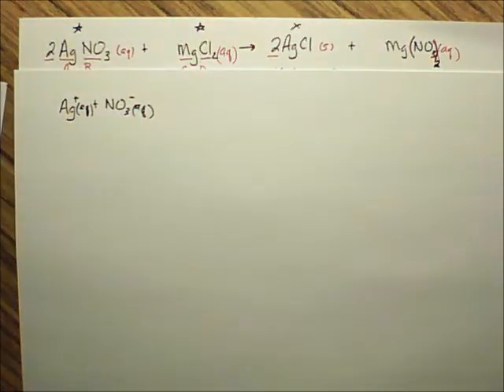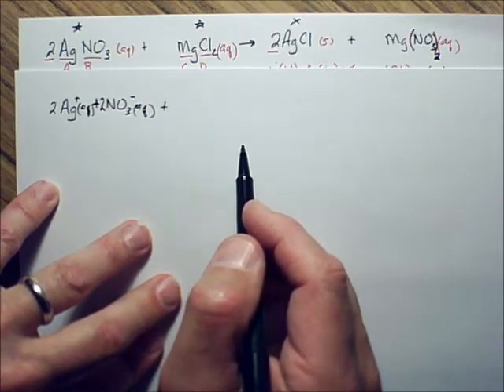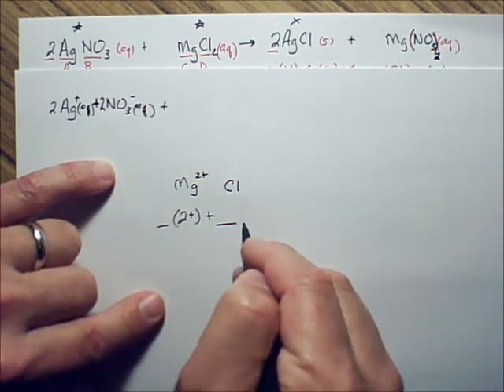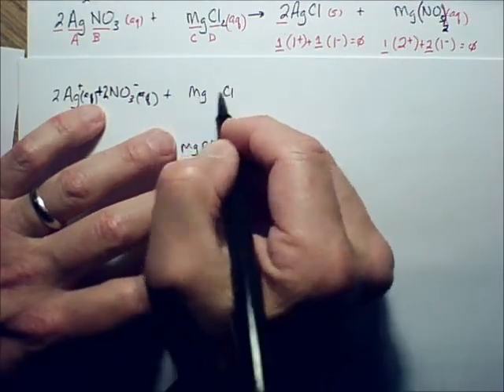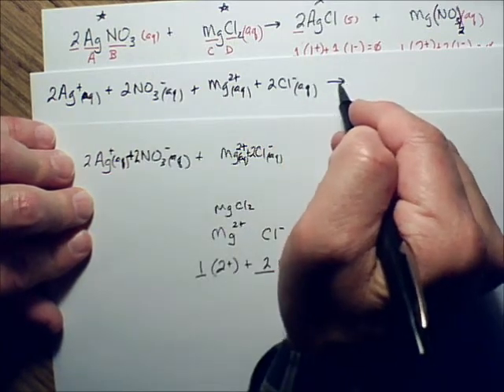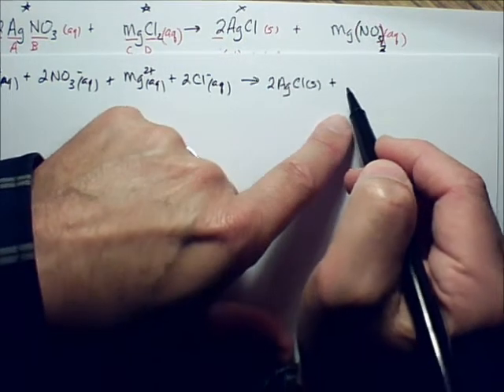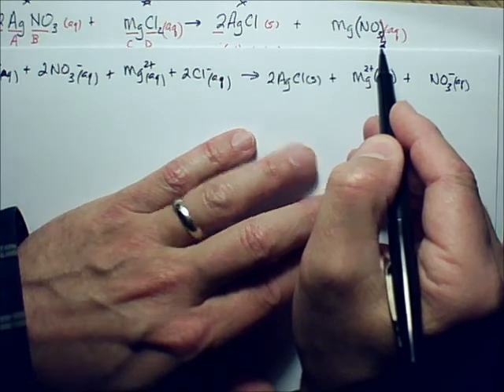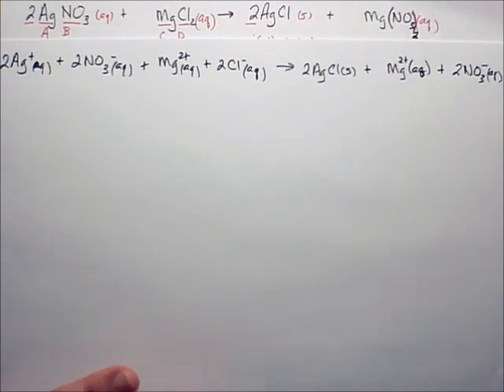Unit5_Complete_Eqs_03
Writing complete and net ionic equations from the balanced equation.